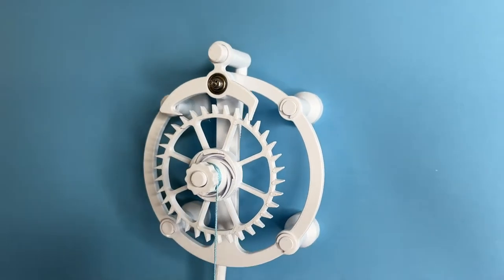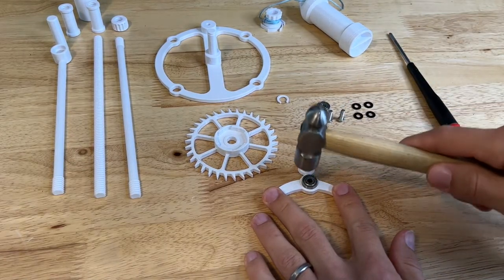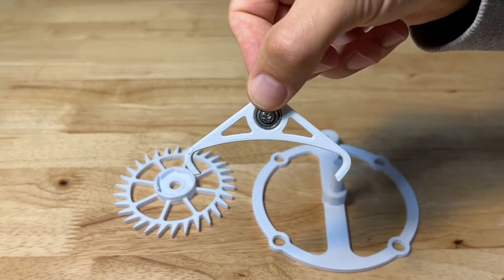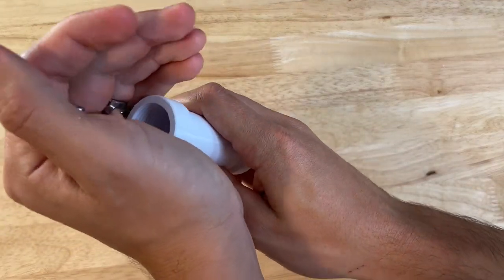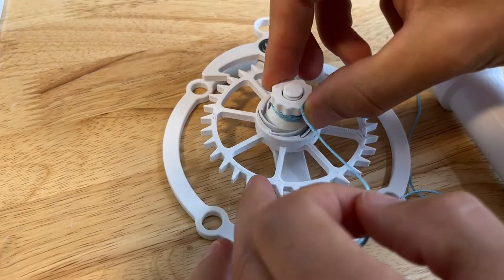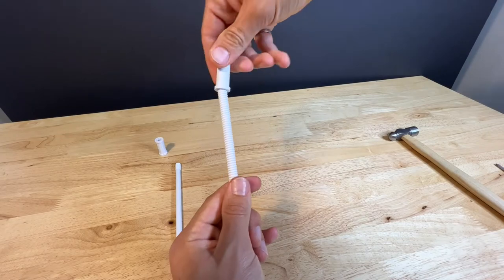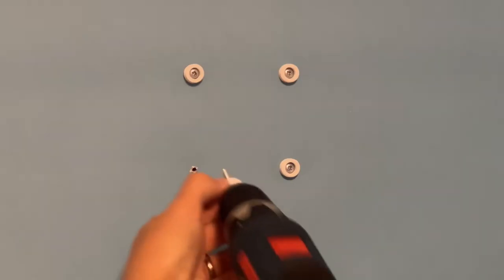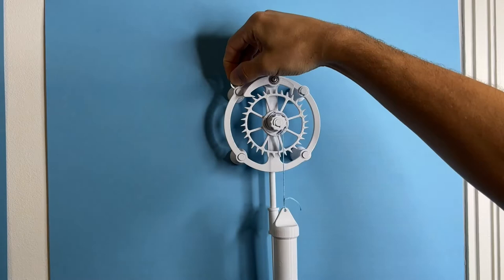How To Assemble the Recoil Anchor/Deadbeat Escapements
This is one the most common escapement mechanisms found due to it's simplicity.  Named the recoil anchor escapement because the escapement wheel recoils on each beat due to the force applied to the wheel by the pendulum via the anchor.

The same assembly instructions work for the deadbeat escapement as well.  This is similar to the recoil anchor escapement, however it does not recoil on each beat, making it a little more accurate and reliable.

You will need some additional things to put this piece together:
- M4x12 (need 2) | M4x20 Screws (need 2) (I used this set
- M4x8x1 Washers (need 4)
- 624ZZ 13mm OD/4mm ID Bearings (Need 2) (Like these
- 1mm Nylon String or Fishing Line (Need 6ft) (I used string from this set

--Recommended print settings--
PLA Material
0.4mm nozzle
0.2mm layer height
15%-18% infill

Total Print Time: ~19 Hours across 2 builds
Total Material: ~145g